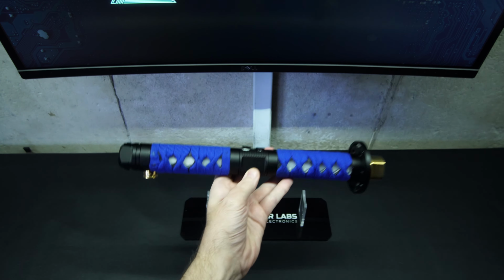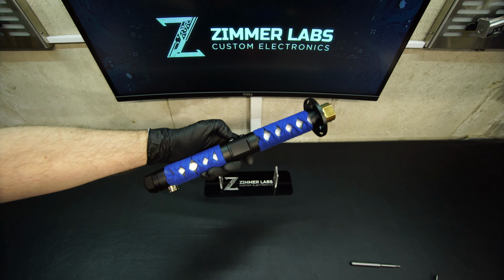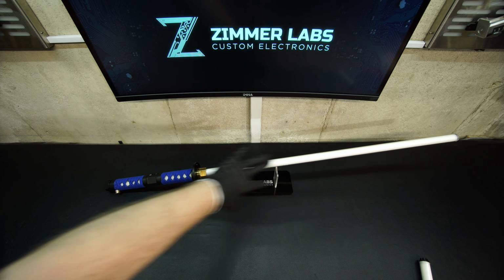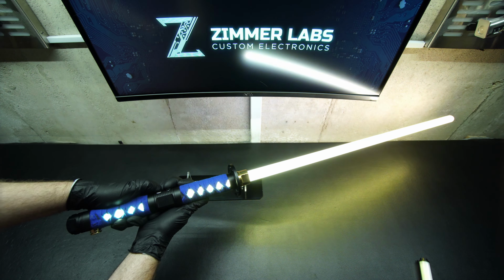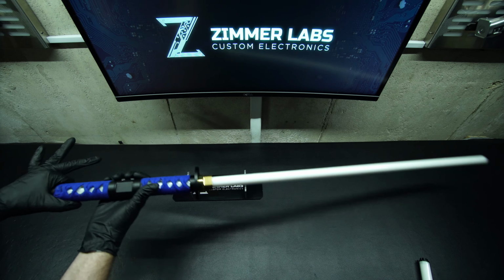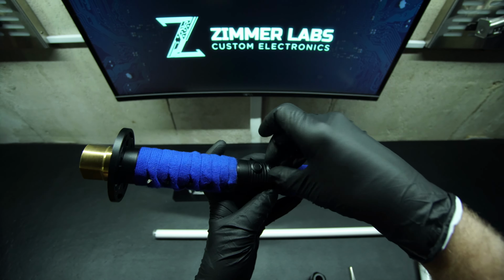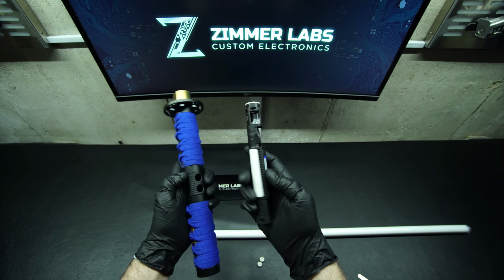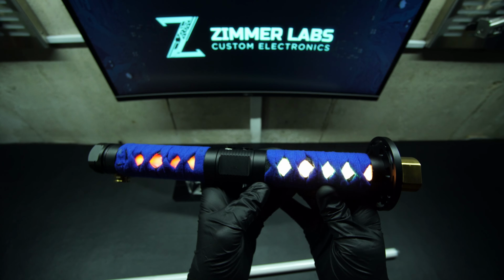Adrian's Pixel Katana with Infinity Blade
A Katana hilt we just finished a custom install on.  This lightsaber has our first Infinity Blade!  It's a unique design.  The blade runs the entire length of the lightsaber hilt, from the pommel, all the way to the tip of the blade.  There are custom cutouts throughout the hilt see you can see the blade ignite and retract the whole way, as well as see all the blade effects running the entire length of the hilt and blade.

Basically, it's magic!